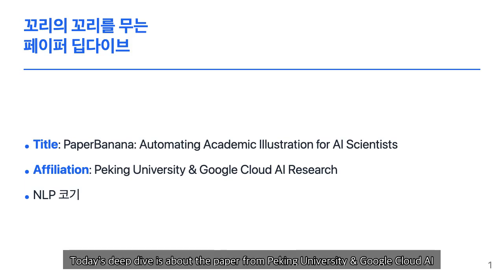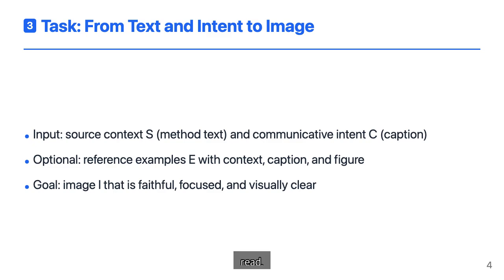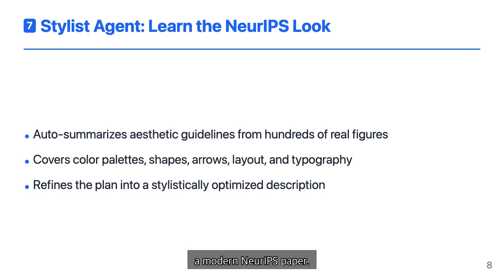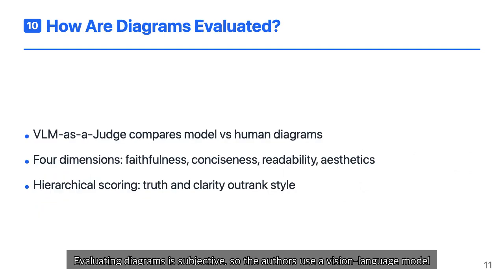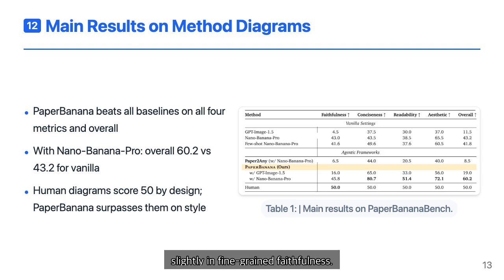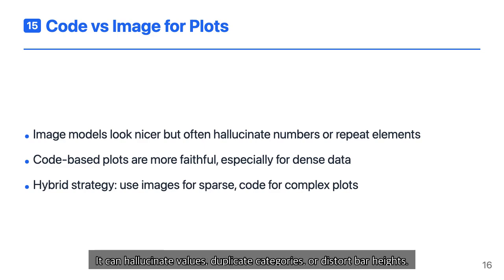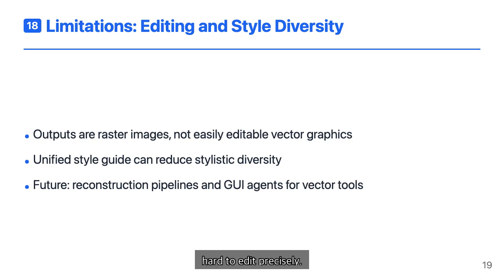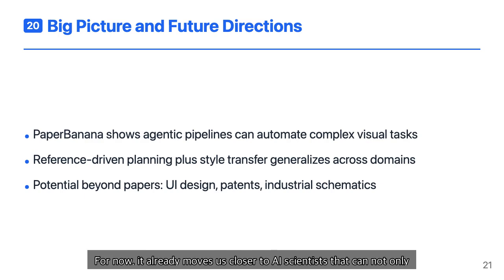[EN] Let's make figures with AI. Paper Banana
PaperBanana: Automating Academic